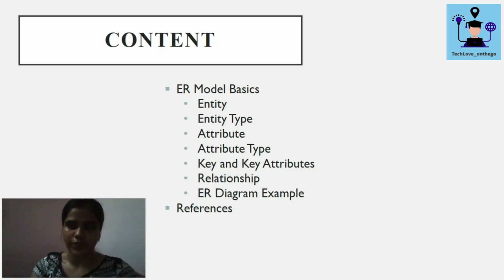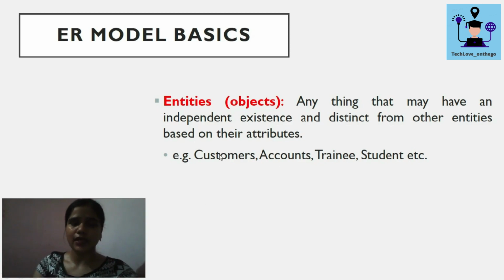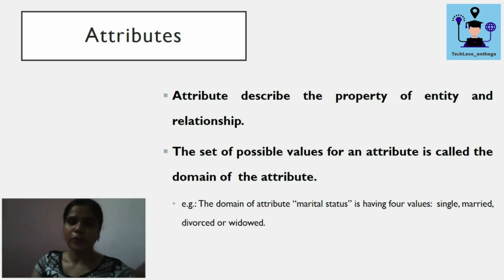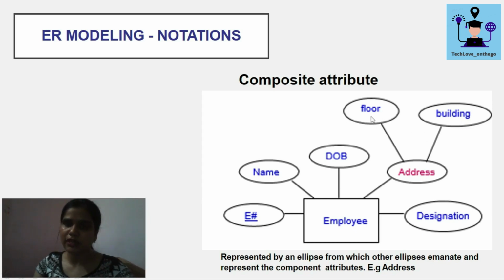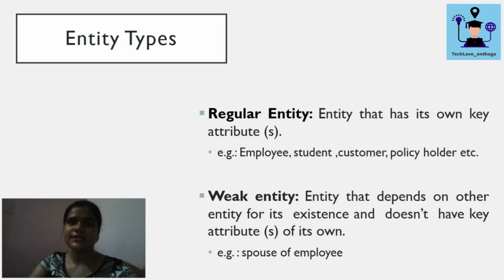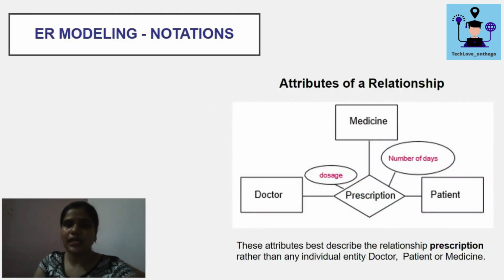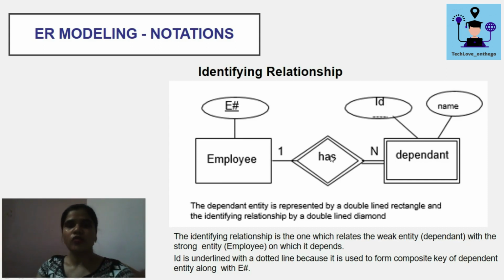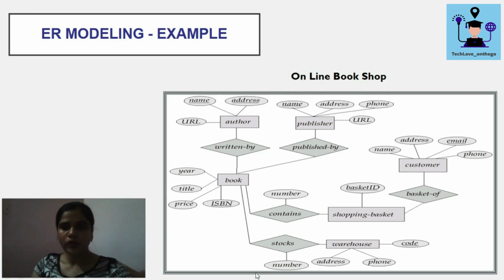E-R Modelling | Lecture - 1 | Data Base Management System DBMS | Class Lecture in English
Lecture Series on DBMS by Asst. Professor Shikha Gautam , Department of Computer Science and Engineering, KIET, Ghaziabad .